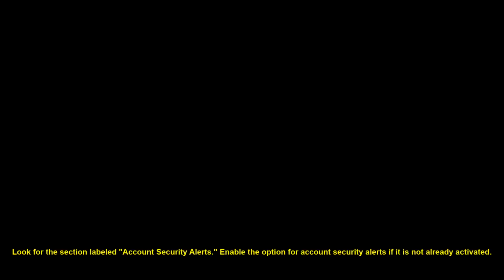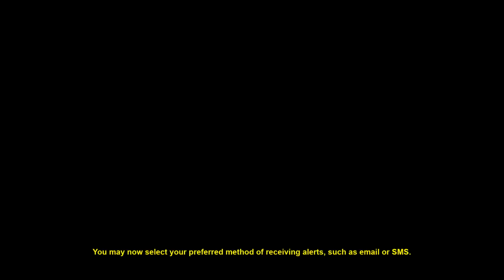How to login to SmartThings and set up account security alerts - Detailed Guide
In this comprehensive guide, we'll walk you through the process of logging into your SmartThings account and setting up essential account security alerts. Ensuring your smart home is safe and secure is crucial, and this video will provide you with step-by-step instructions to enhance your account protection. Whether you're a beginner or looking to refine your security measures, our detailed tips will help you navigate SmartThings effortlessly.